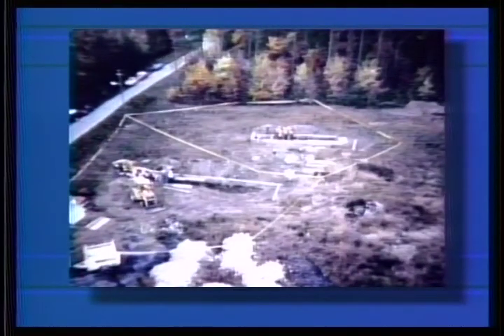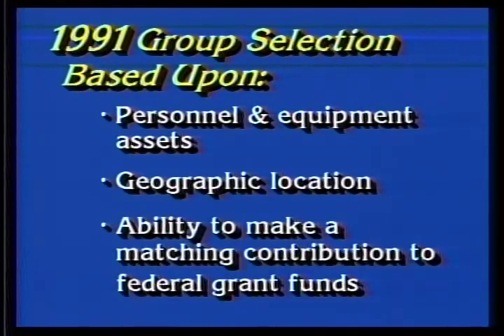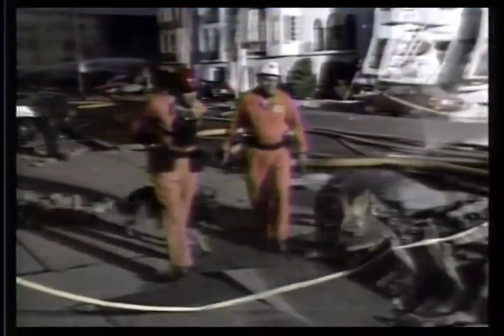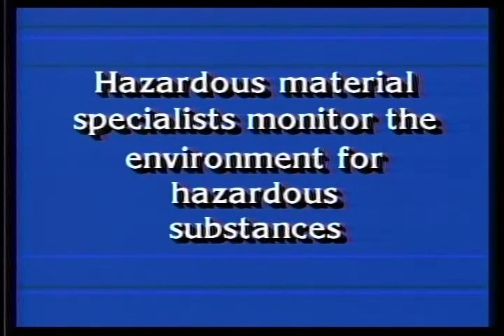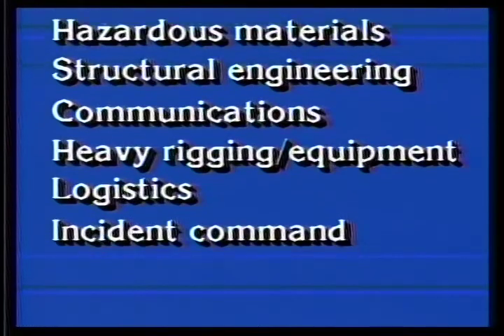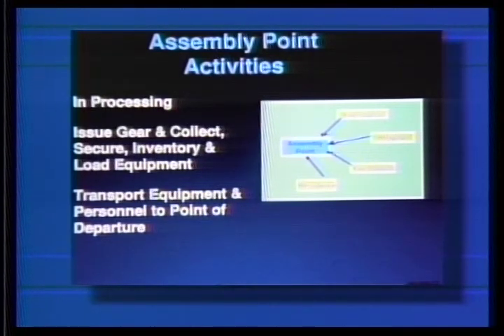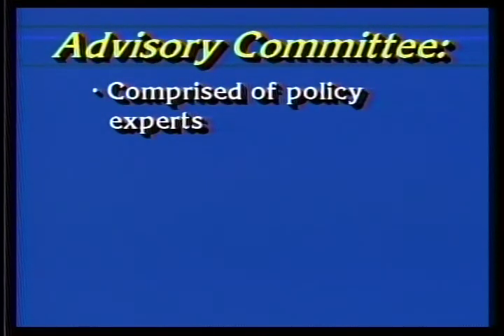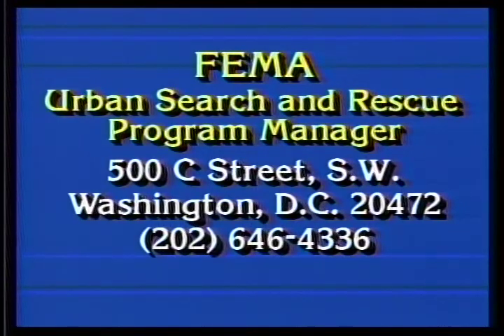EENET Special Rescue - Part 2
Federal Emergency Management Agency gov.ntis.ava19342vnb1.2     - Safety Issues and Considerations for Special Rescue Situations. The EENET 100th Broadcast.